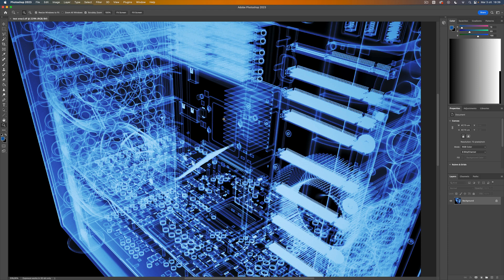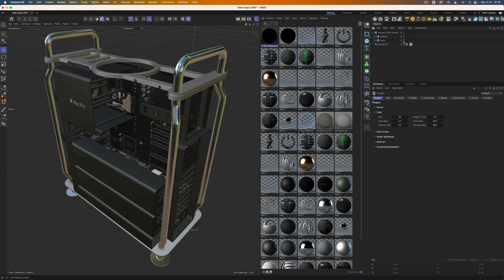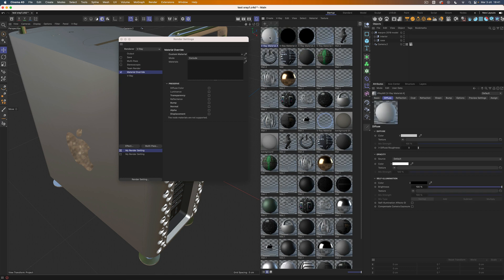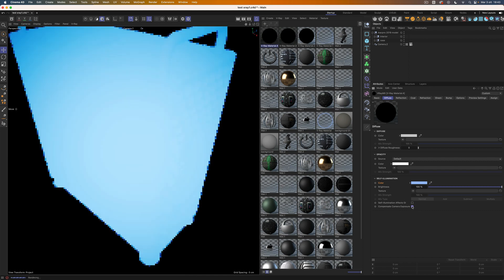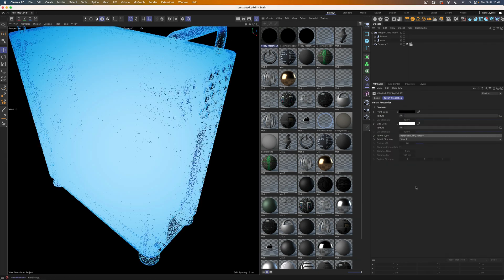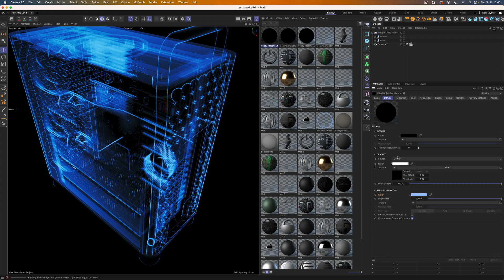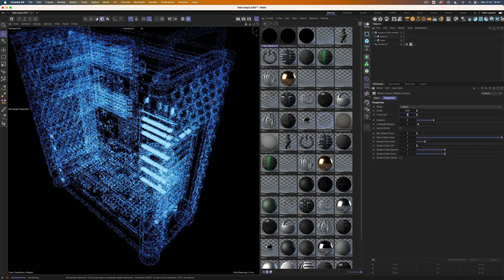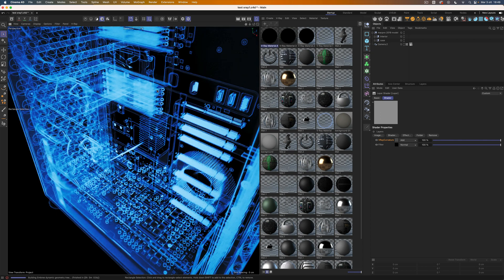How to Build an X-Ray Shader in less than 5' | Vray6.1 + Cinema4D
In this video I'll show you how to build an X-Ray shader using Vray and Cinema4D